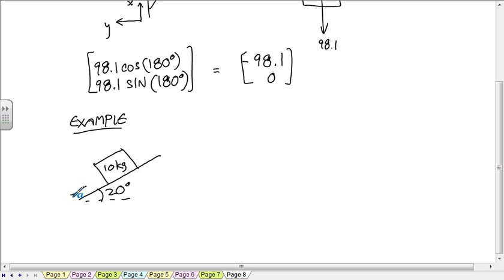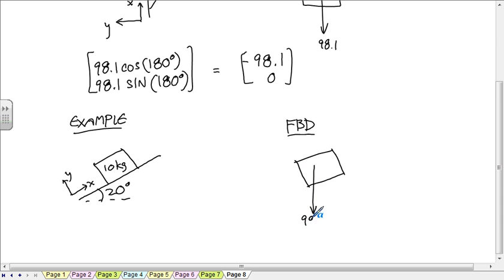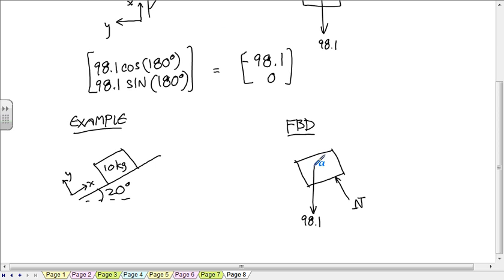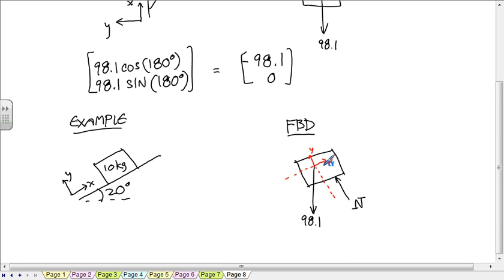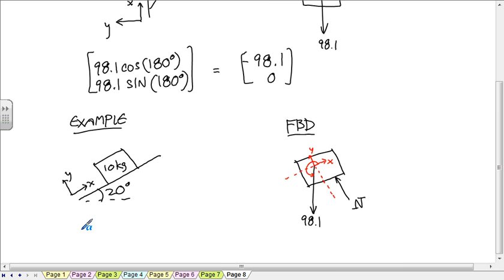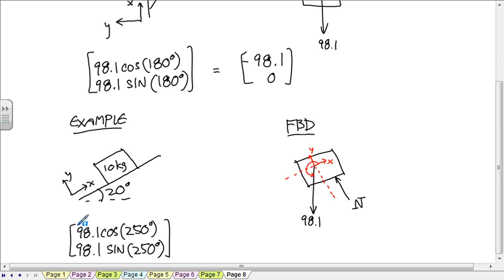Physics 1110: Wednesday, 10/23, part 5